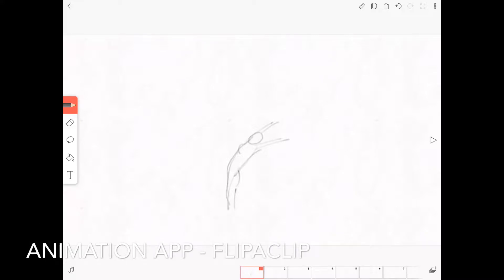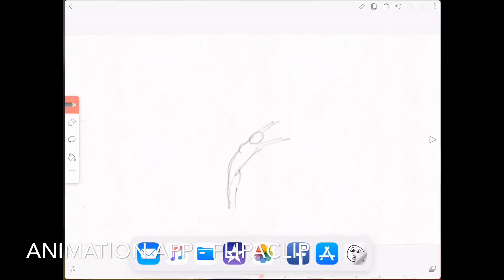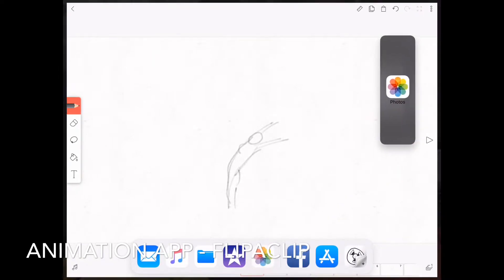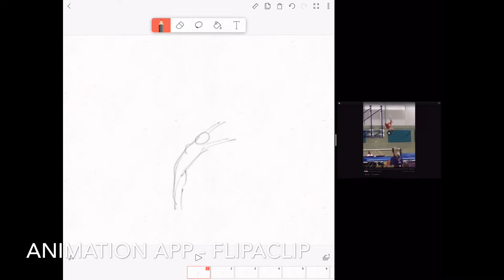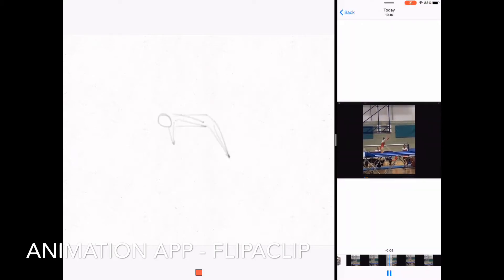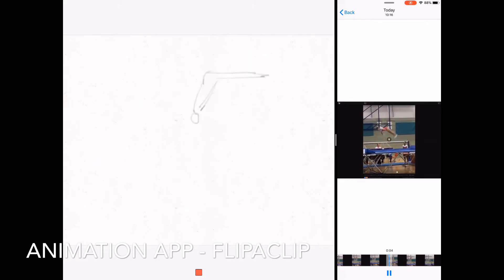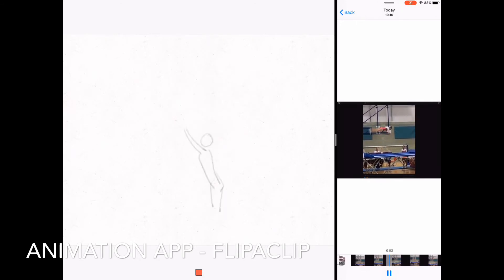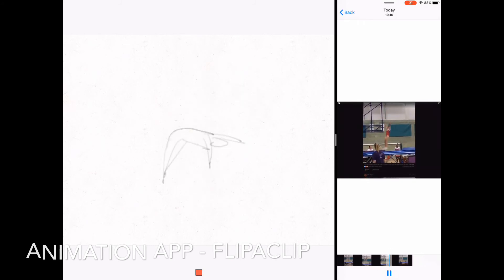Top tips to animating with free apps - Lesson 1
Simple tips to using the latest animation apps - stop/start real footage with the app FlipaClip and an iPad pro.